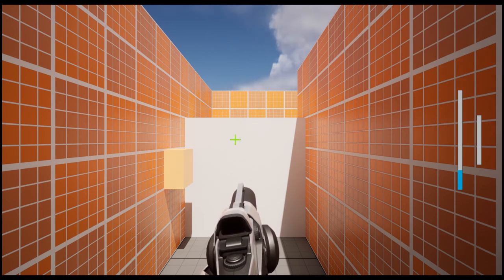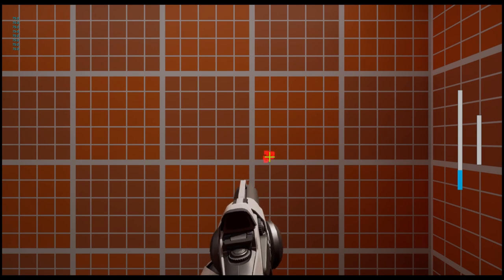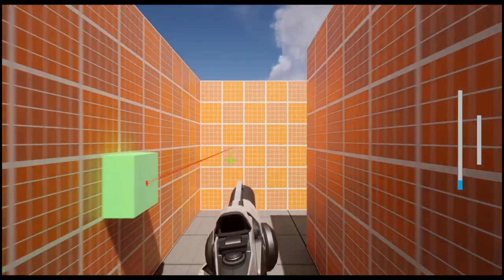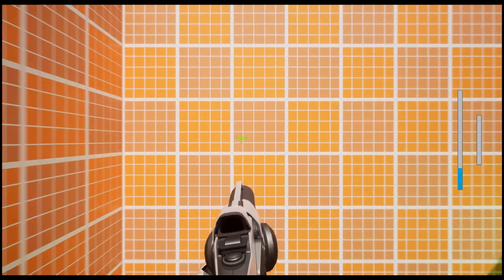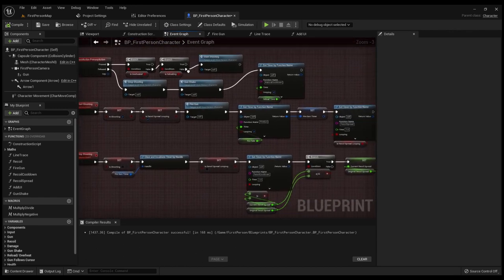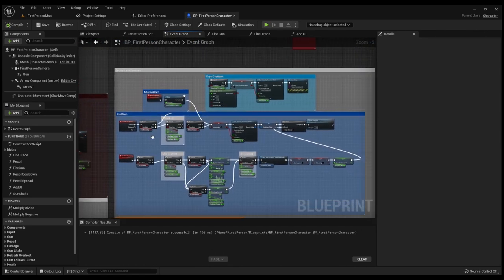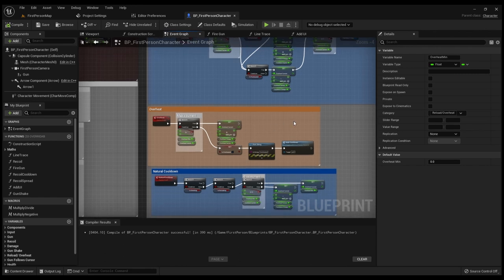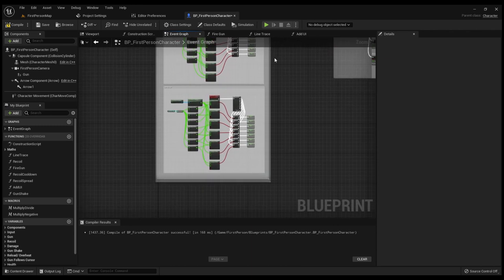Bulwark Assault Development Week 2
In this Vlog, I showcase what progress I made in the second week of making a FPS. I showcase the gun following the cursor, an overheat and cooldown, basic AI, fully automatic shooting, doors, health and movement effects damage.